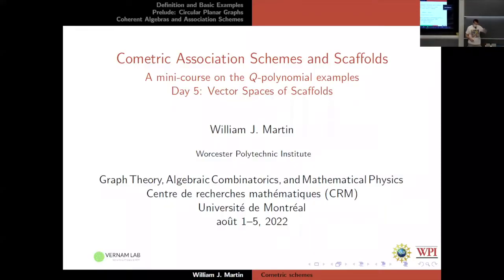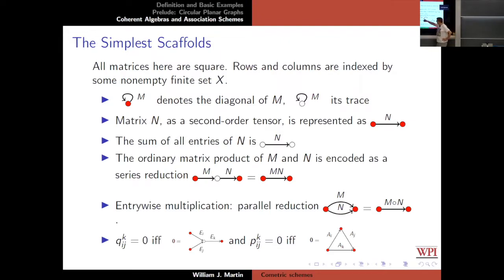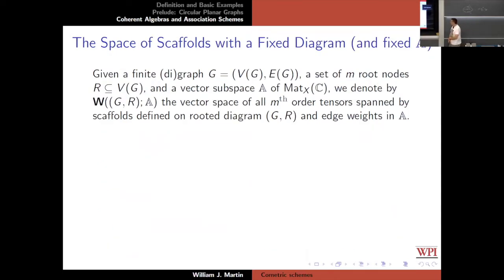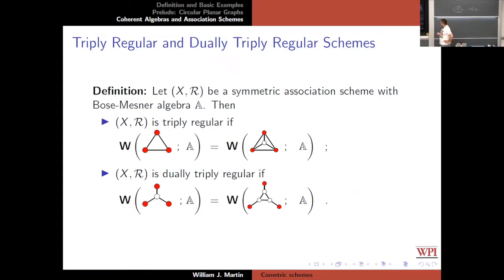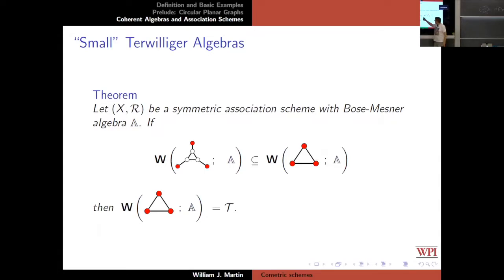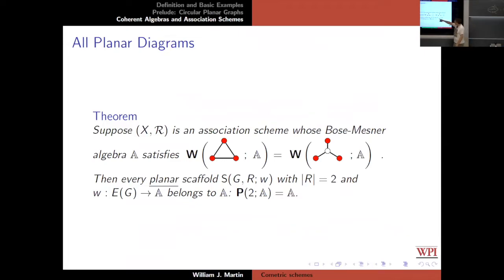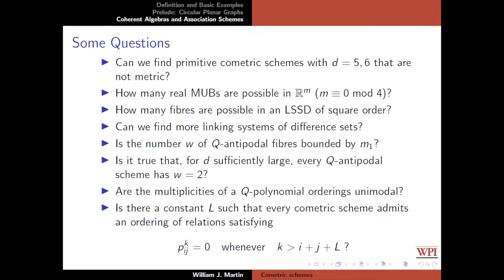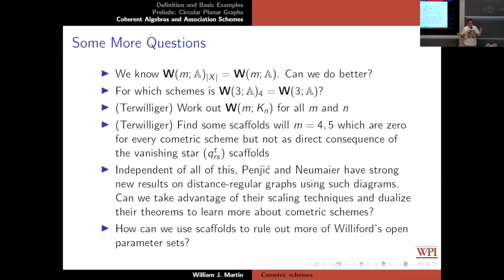William J. Martin: Cometric association schemes and scaffolds V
William J. Martin: Cometric (Q-polynomial) association schemes are defined as duals, in a sense, to distanceregular graphs yet they are much less well understood than their P-polynomial cousins. Two breakthroughs of H.\ Suzuki published in 1998 heralded a new era in the study of the cometric case. In one paper, Suzuki essentially classified the possibilities for a second Qpolynomial ordering of the primitive idempotents for the Bose-Mesner algebra of a cometric scheme. And, in the other, he essentially proved that any imprimitive cometric association scheme must be either Q-bipartite, Q-antipodal, or both. Yet he finished that paper asking if there are any primitive cometric association schemes which are not the schemes of distance-regular graphs.

This launched me into an informal tally of known examples of cometric association schemes which are neither metric nor translation-scheme duals of metric schemes. Twenty years later, an intriguing variety of cometric association schemes is now known, with many more open parameter sets yet to be resolved. These examples, mostly imprimitive and all with small class number d, reveal connections to finite geometry, design theory, quantum information theory and more.

With intuition guided by duality, new results have emerged regarding subschemes of Qantipodal schemes, dual width of subsets, and the possible "shapes'' of eigenpolytopes (by which we refer to the convex hull of the columns of some primitive idempotent Ej). In 2009, Jason Williford and I proved a "dual'' to a famous conjecture of Bannai and Ito: we showed that, for any fixed m≥3, there are only finitely many cometric association schemes admitting some Q-polynomial ordering E0, E1…, Ed with rank (E1)=m. I will briefly survey advances of van Dam, Kodalen, Moorhouse, Muzychuk, Penttila, Tanaka, Williford, and others. Many open problems remain.

In trying to better understand the techniques of Suzuki, I proposed a formal version of certain tensors that had been used by experts in the area for decades. These \emph{scaffolds} serve as a bridge between the sterile parameter calculations of character algebras and the combinatorics of adjacency and eigenspace geometry of association schemes. The last two lectures in this presentation will sample some of the known results on scaffolds with my aim being to convey their elegance and utility in doing computations in coherent algebras.